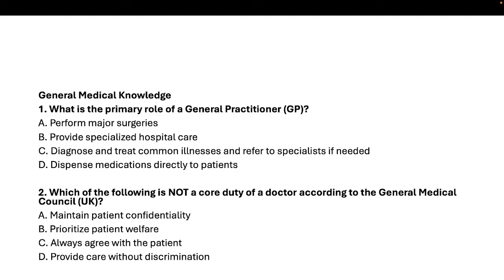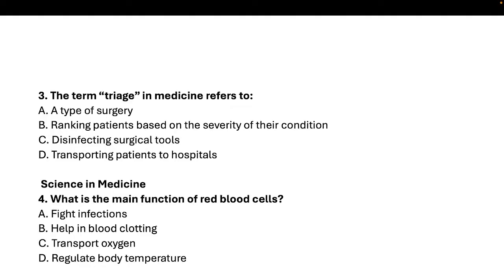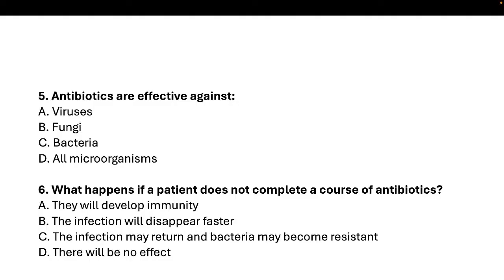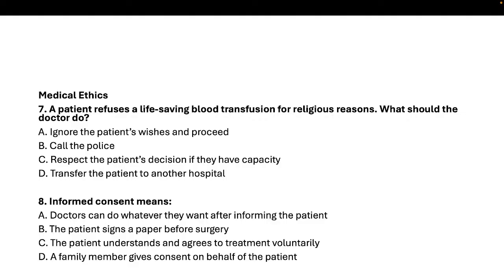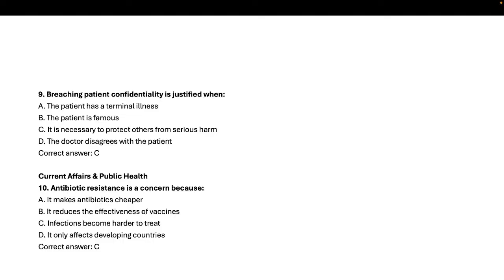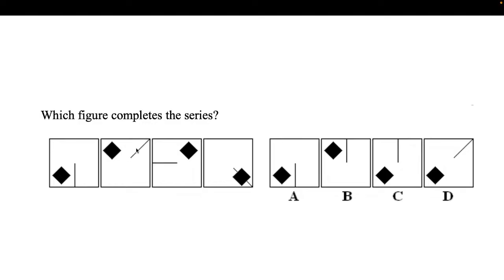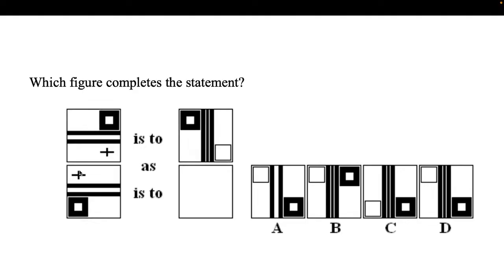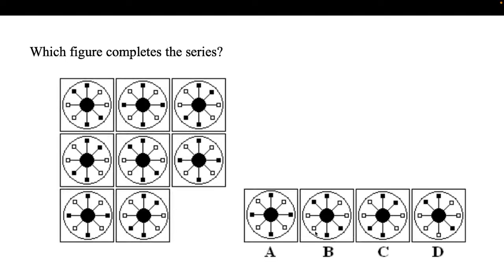Let’s Prepare for your Aptitude Test - KDU | Medicine related questions and Abstract Reasoning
My name is Lasitha and I’m a fifth year medical student studying in Sri-Lanka. Today I am going to do a 1-1 session  to show possible questions that might come for the aptitude test!

If you enjoy the hard work that goes into my videos, make sure to leave a thumbs up down below and a comment.

Instagram accounts:
📸 Lasi_DHK
📸 Swanky_Medics